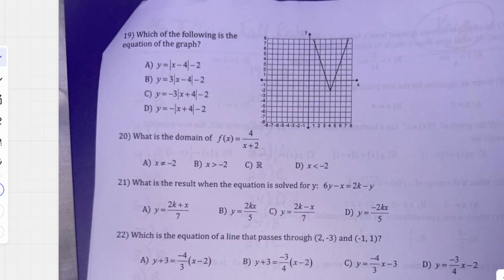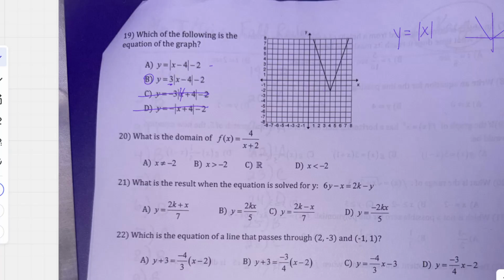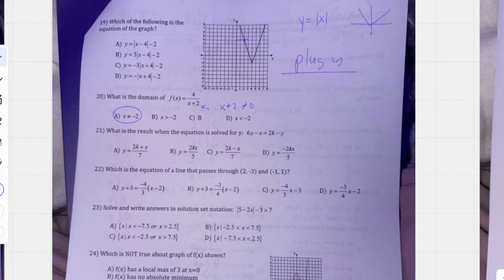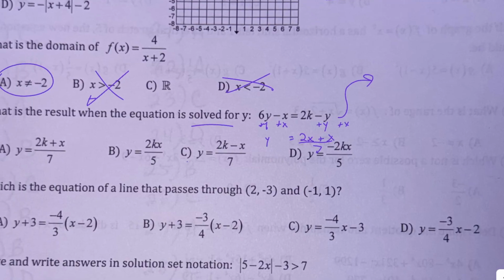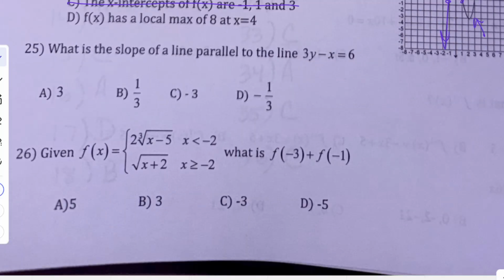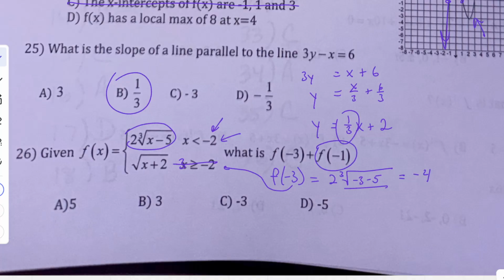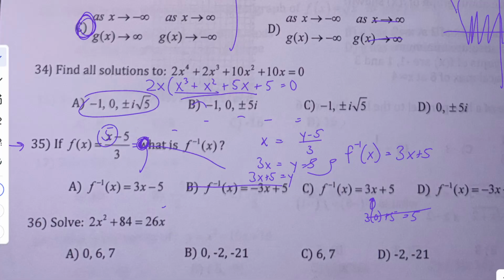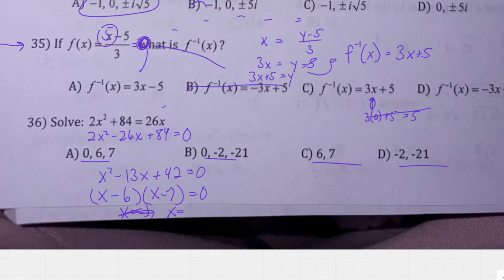Test Prep Alg II/Trig Dec 2025.